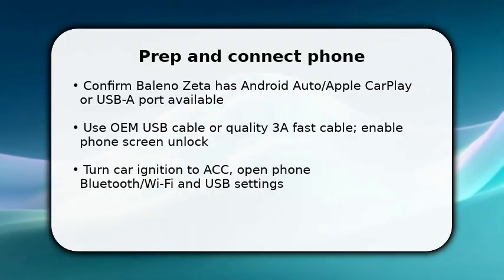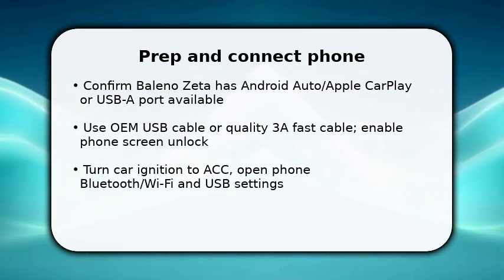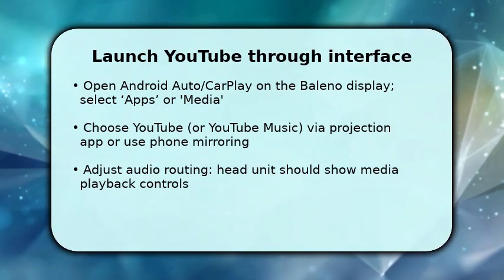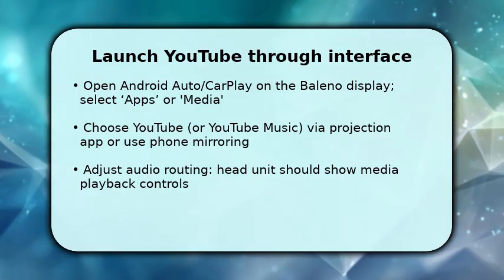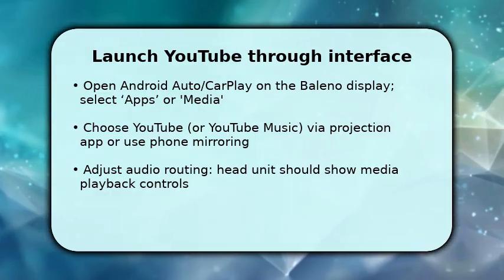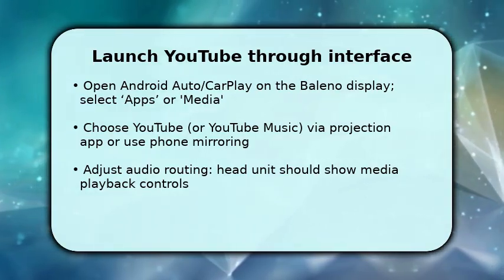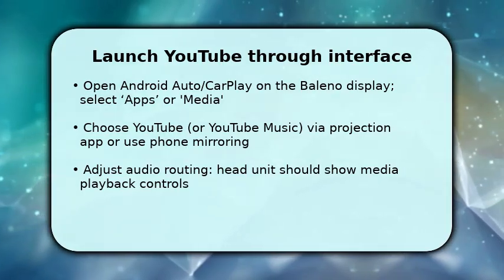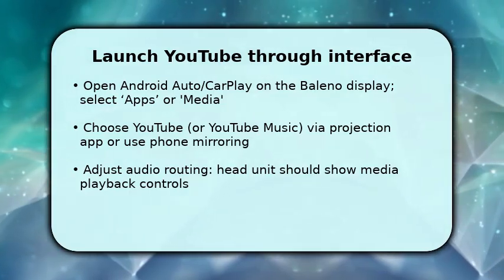How to Play Youtube in Baleno Zeta - Step by Step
How to Play Youtube in Baleno Zeta - Step by Step | 🔒 Surfshark VPN Deal — Stay private and secure. $1.99/mo + 3 Months Free ▸

Learn the step-bythy process of playing YouTube videos on your Baleno Zeta device with this comprehensive guide. From installation to streaming, discover tips and tricks for a seamless experience.

Baleno Zeta, play YouTube, streaming video, YouTube app download, how-to play YT on phone